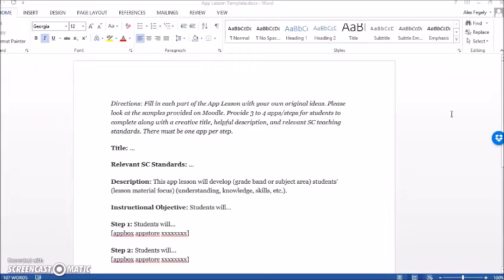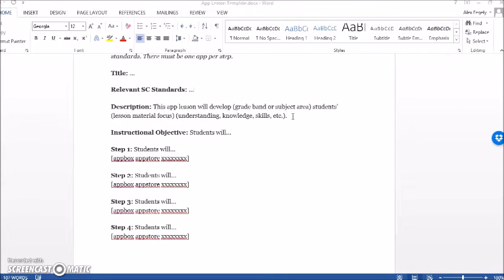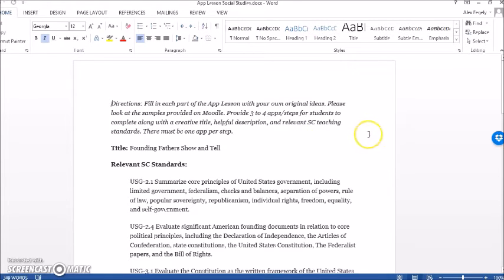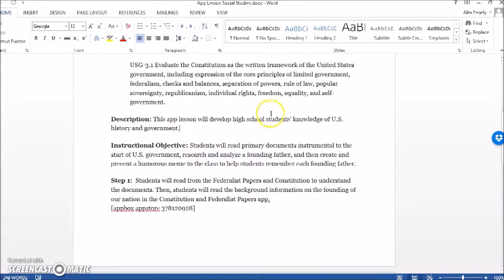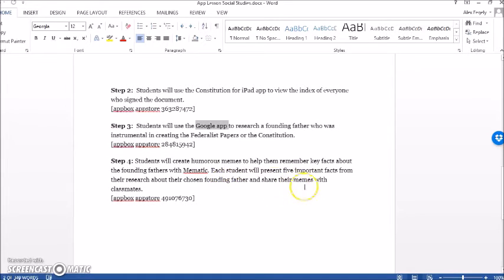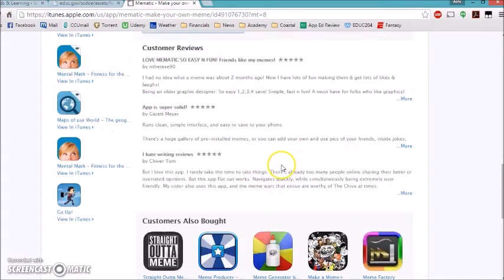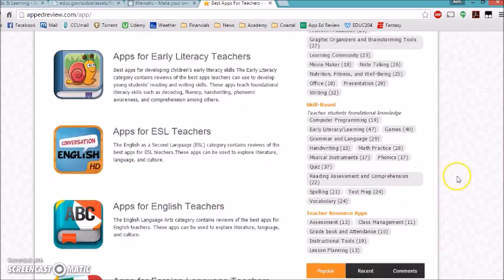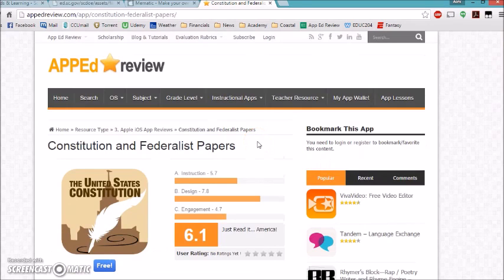EDUC 204: Module XXX Tutorial- App Lesson Template